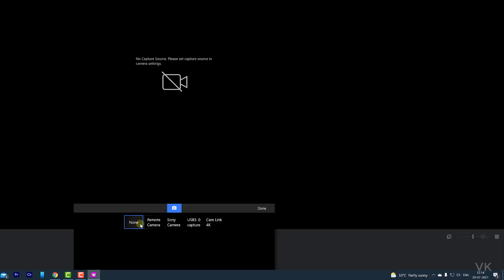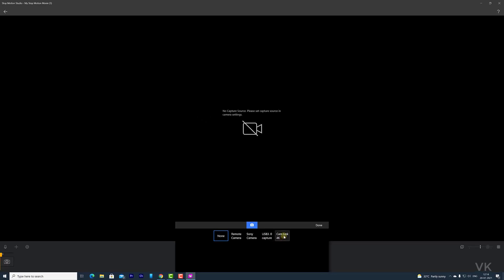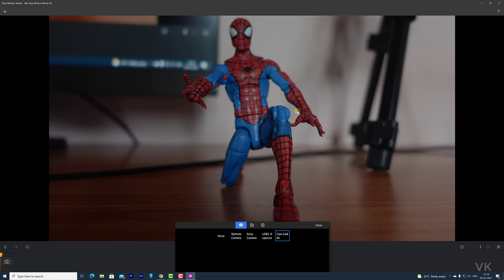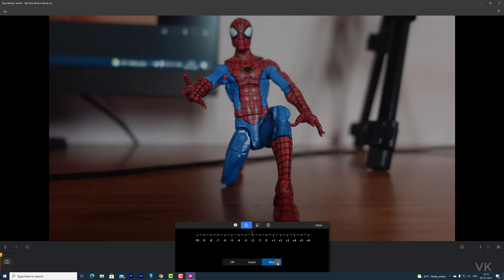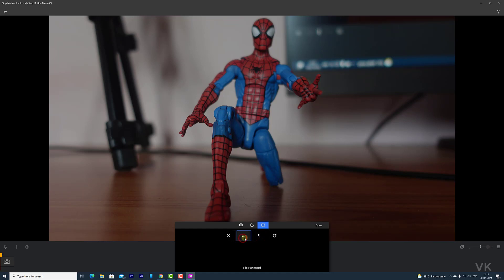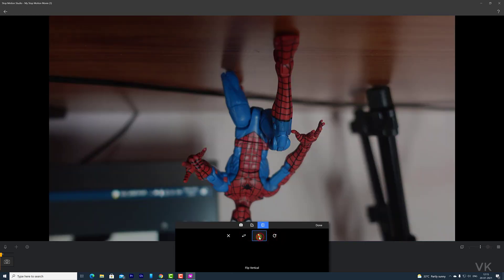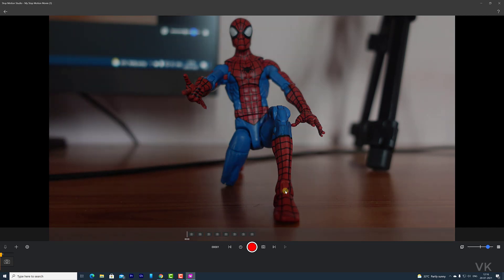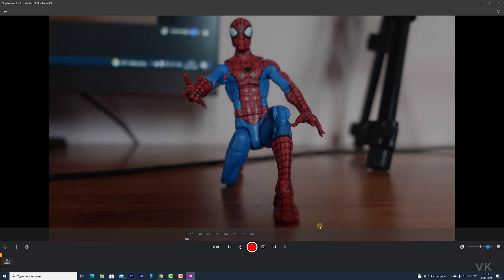No Capture Sources? How to Enable Camera in Stop Motion Studio PC?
Hi Friends, in this video, i am explaining that how to enable camera in stop motion studio in desktop or laption